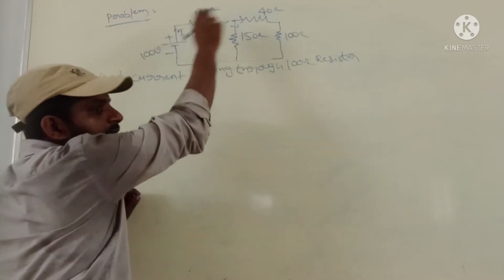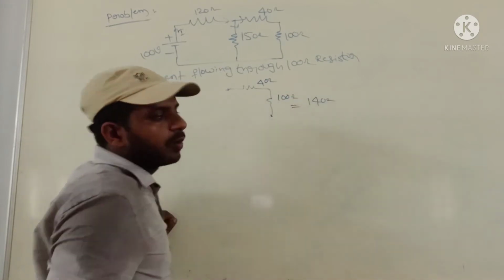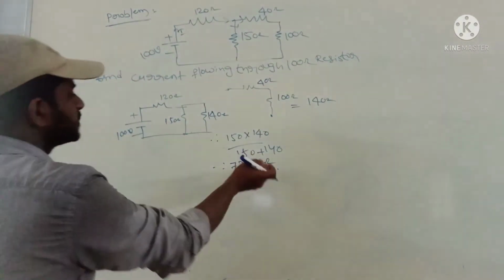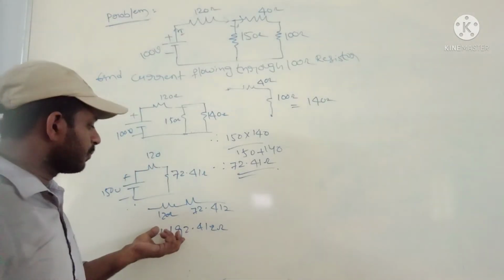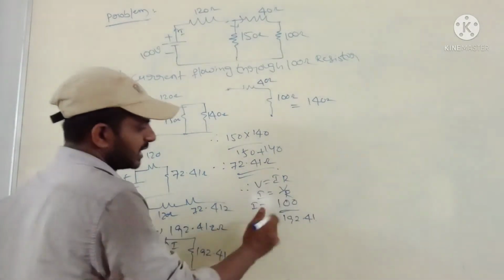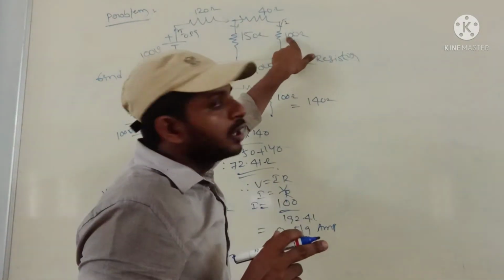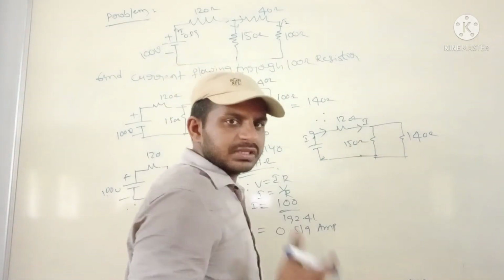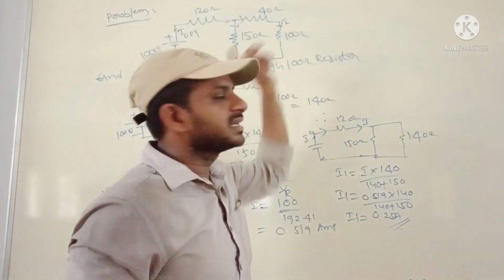problems on current caliculation in series and parallel circuits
problems on current caliculation in series and parallel circuits#explore lifeisbutadream electricalengineering whowillbemylifepartnerta#2025